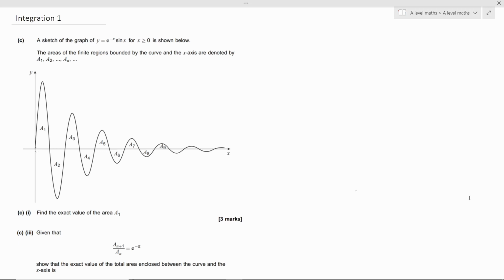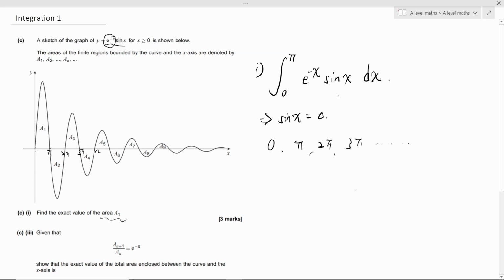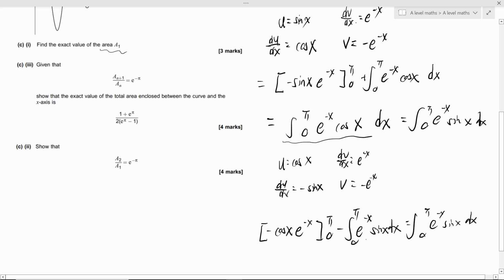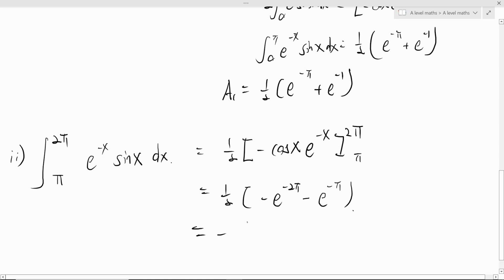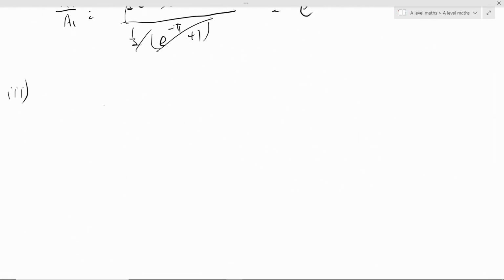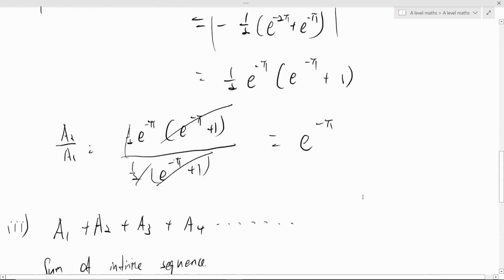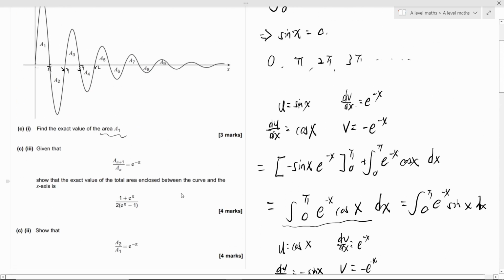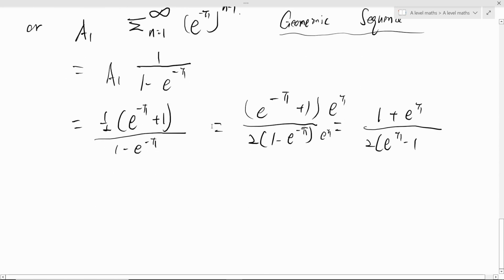Integration 1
Hello everyone, in this video we presented a challenging problem with integration, to demonstrate how such a complex problem can be broken down into more approachable questions.